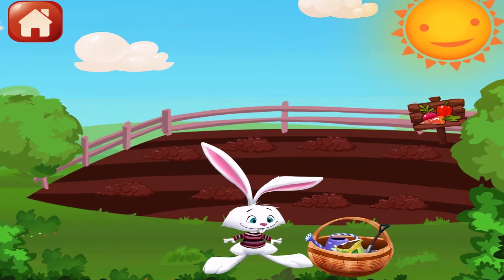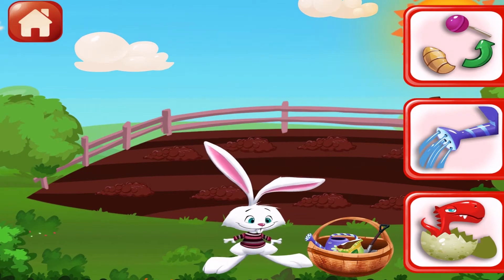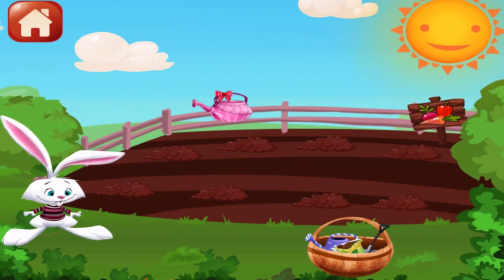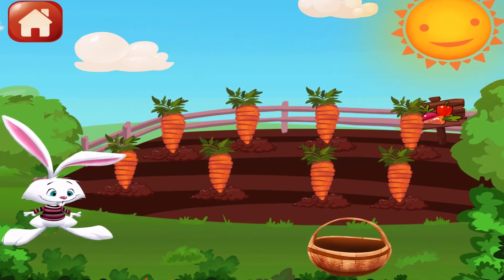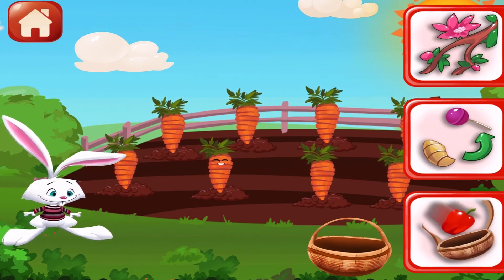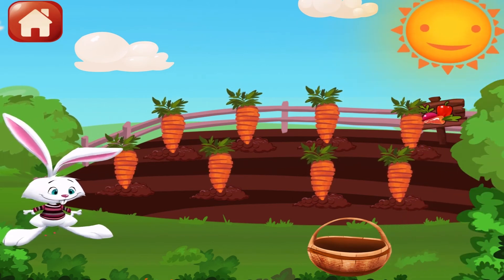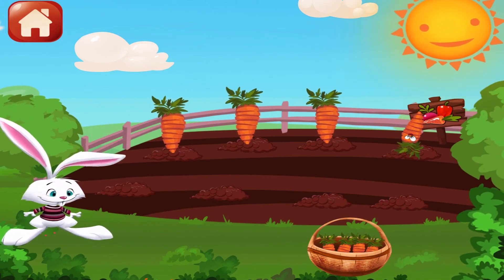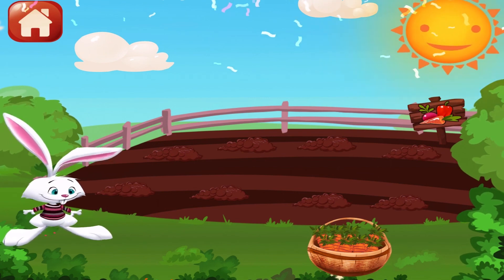Toddler Games To Play | Preschool Educational Games - Puzzles & Memory Games and Coloring Games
Toddler games 4 preschool kids is an educational app
for preschool kids with big imagination.

Best Games For Toddler | Fun Kids Games

                   ☆Please☆

▶Download Link◀

PRESCHOOL EDUCATIONAL GAMES, PUZZLES & MEMORY GAMES and COLORING GAMES

* Learn about plants by growing your own veggies
* Learn to care for baby birds
* Tap and discover butterflies
* Develop creativity with 20 coloring pages
* Improve cognitive skills with puzzles and memory games
* Learn over 150 words about nature

KEY FEATURES

* AD FREE and easy navigation for preschool Kids 5 and Under to play on their own
* Educational value: your preschoolers will understand where their fresh produce comes from, will learn about responsibility by caring for trees and baby birds
* Learning games and puzzles designed to help preschool kids develop motor coordination, memory, and preschool skills
* Delightful animations for bees, birds, caterpillar to learn and play more
* Coloring pages to have more fun
* Never play the same game again!

by Clapenjoy